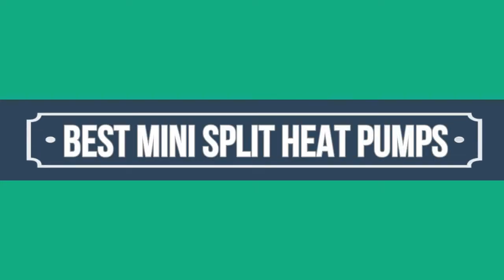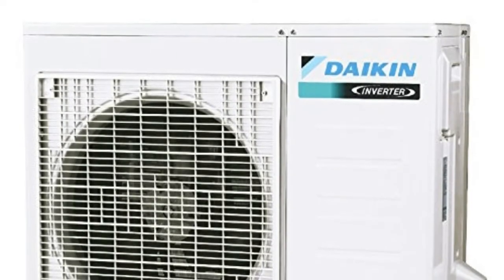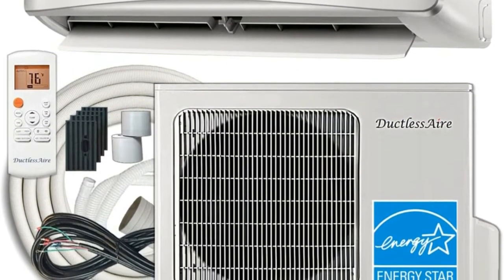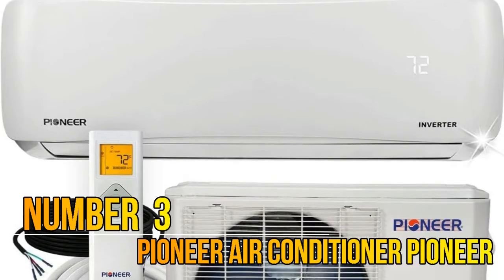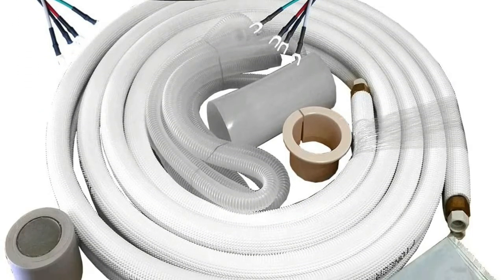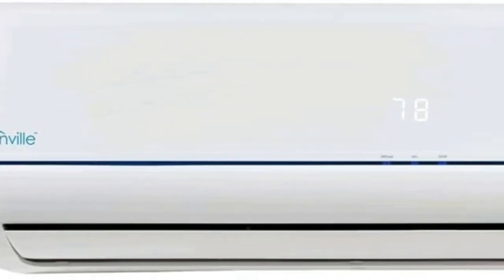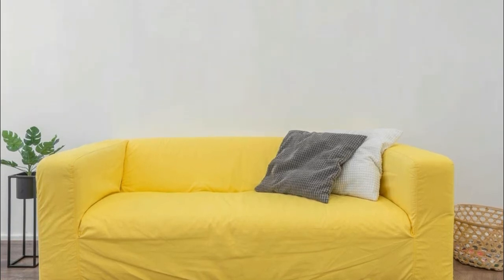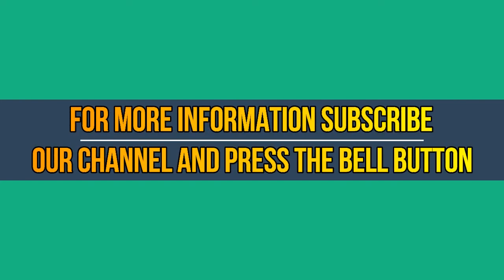Mini Split Heat Pumps : 5 Best Mini Split Heat Pumps Reviews 2020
Are you ready to check out the best mini split heat pumps. You are watching the top 5 mini split heat pumps reviews. Tried to collect best items. Follow Below:

1. Senville SENL-09CD Mini Split Air

2. Senville 24000 BTU SENA-24HF

3. PIONEER Air Conditioner Pioneer

4. DuctlessAire 24,000 Btu 20.5 SEER

5. Daikin 24,000 BTU 17 SEER Wall

We spend from earning To maintain our channel and website.
You can share it if you think it's helpful for your friends.